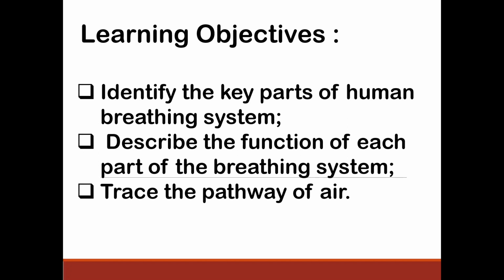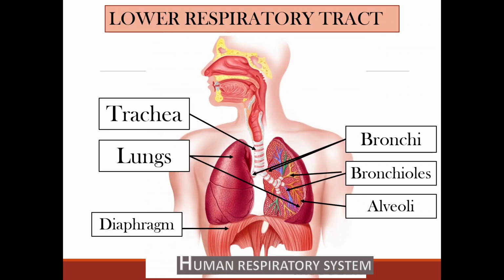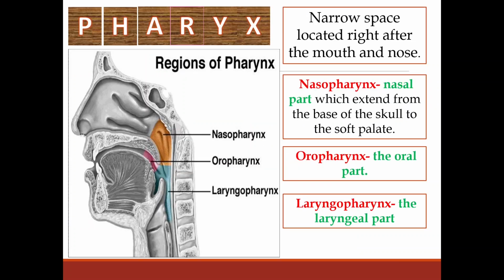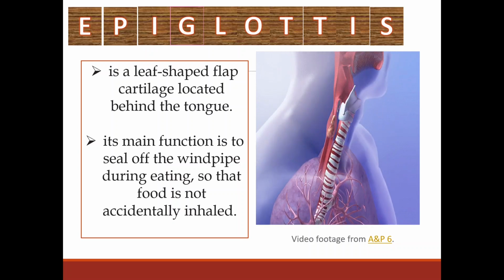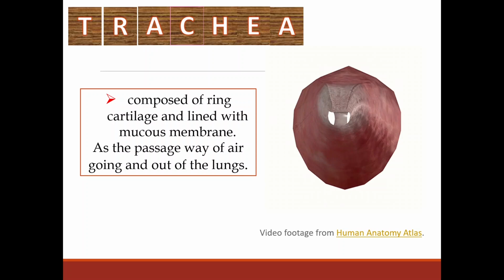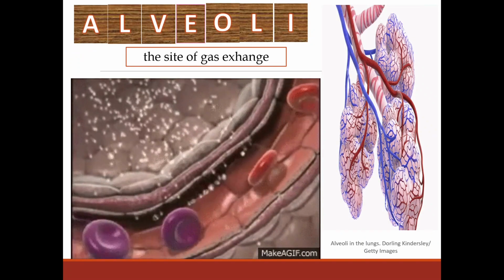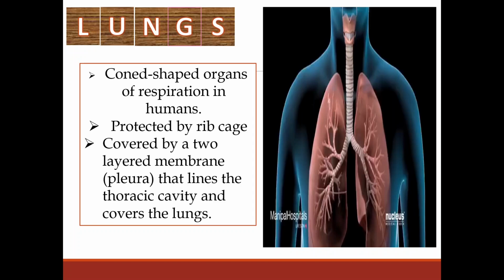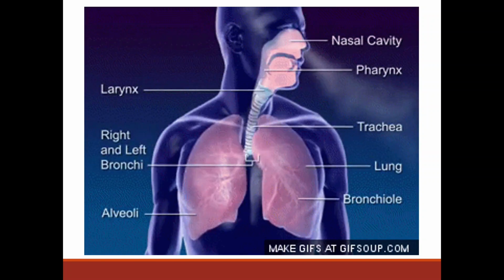LESSON 1: KEY PARTS OF RESPIRATORY SYSTEM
A video lesson on KEY PARTS  RESPIRATORY SYSTEM
Quarter : First Quarter
Grade 9 Science Instructional Video.
MELC:    ( S9LT-Ia-b-26)
Narrated  and Edited by:  Ms. Si